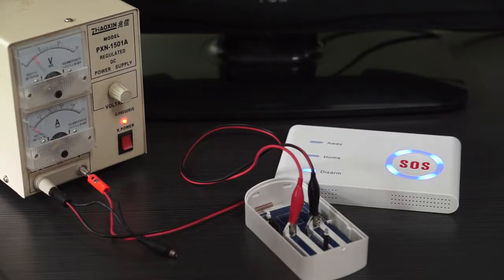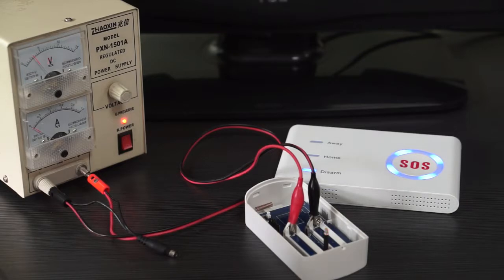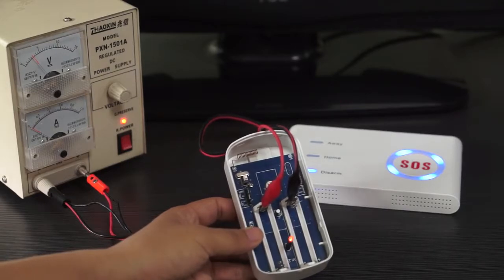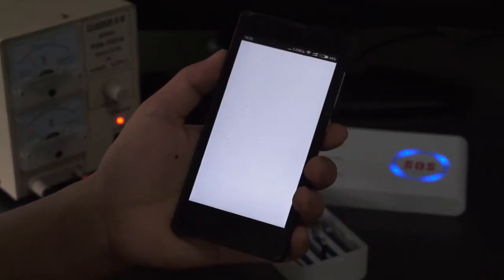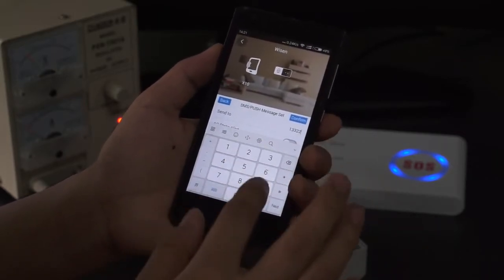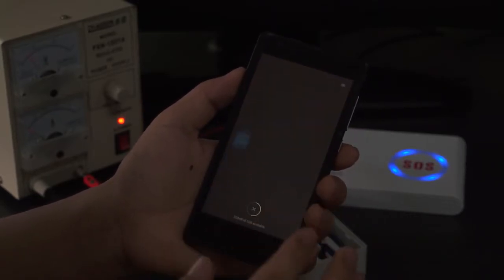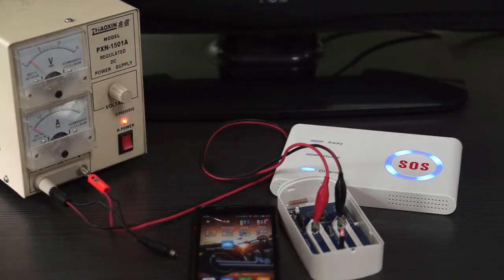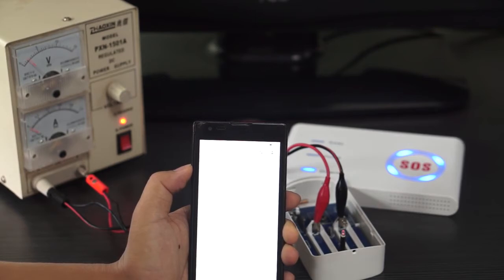Wisen App for WiFi alarm system with Security Sensor Low Voltage Notification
With Accessories and sensors low voltage,you will receive Low voltage Notification